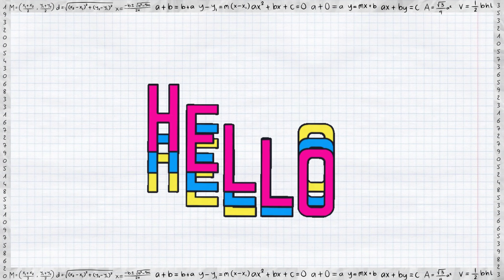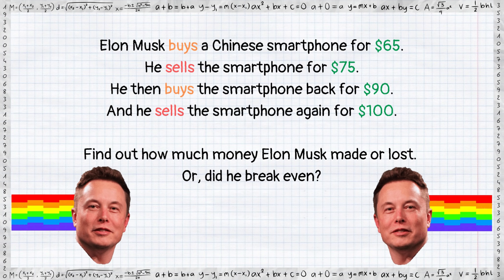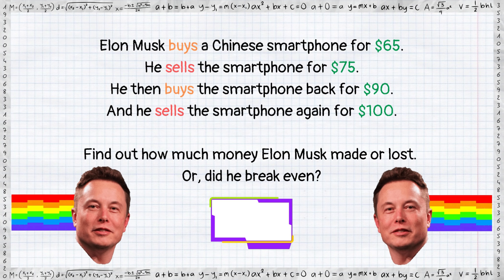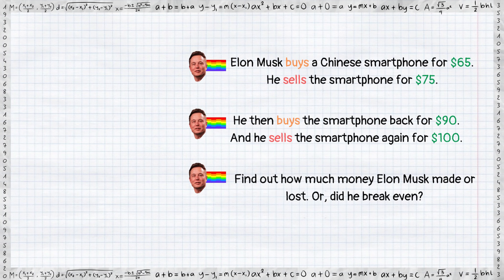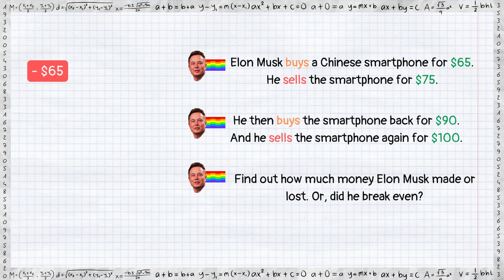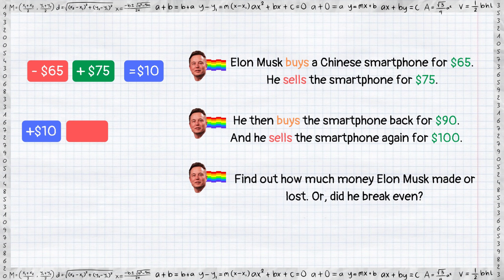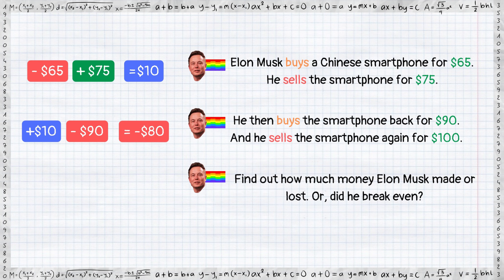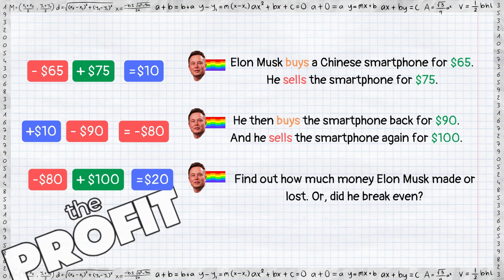Math Puzzle: How much money did Elon Musk make from selling smartphones?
Math problem:
Elon Musk buys a Chinese smartphone for $65.
He sells the smartphone for $75.
He then buys the smartphone back for $90.
And he sells the smartphone again for $100.
Find out how much money Elon Musk made or lost.
Or, did he break even?